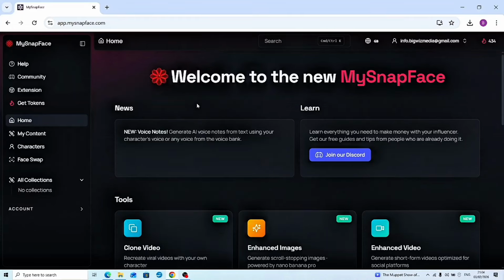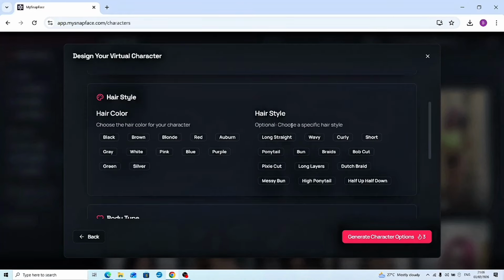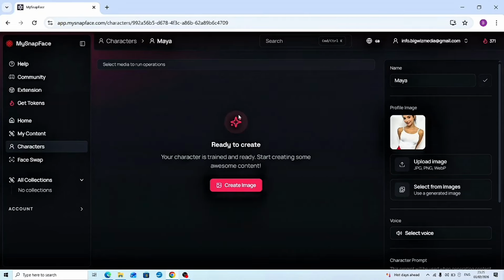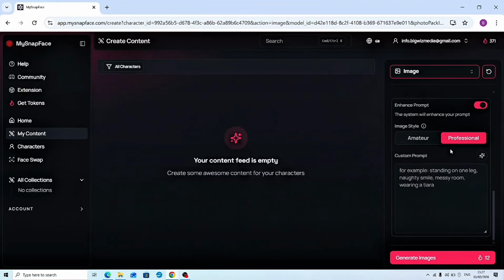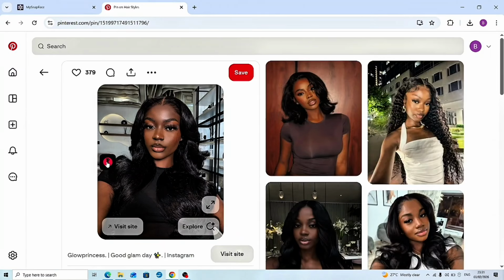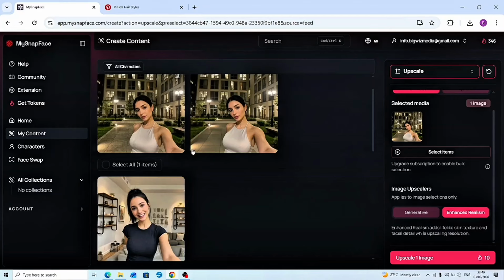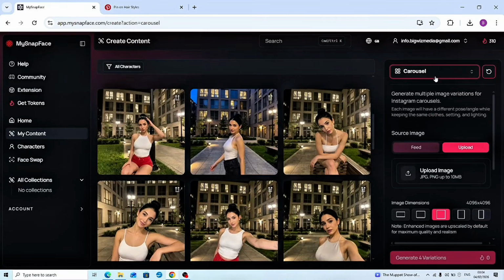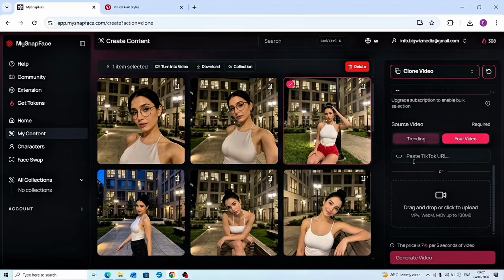How to Create REALISTIC AI Influencers FAST and Get PAID!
TRY MySnapFace Now 👉

In this video, I’ll show you How to Create REALISTIC AI Influencers FAST and get paid - step by step. 💸

I break down the exact system to build, scale, and monetize professional AI instagram models using tools like MySnapFace, Google Veo 3.1, and Fanvue, all without showing your face or wasting money on complicated software.

We look at top virtual influencers like Lu do Magalu, Lil Miquela, and Aitana López to understand their business models and how they are generating millions in passive income 2026. If you want to start a faceless instagram business or a digital income project, this is the ultimate guide for you.

 🕒 Timestamps:

0:00 - Intro: How AI Influencers Make Millions

0:35 - How to Create an AI Influencer (MySnapFace Tutorial)

2:53 - Generating Realistic AI Photos & Enhancing Realism

4:09 - MySnapFace Extension

5:19 - Upscaling Images

6:04 - Carousel Bulk Image Generation (Different Angles)

6:34 - Edit Image

7:09 - Cloning Trending Videos for Viral Reach

8:11 - MySnapFace Discord Community